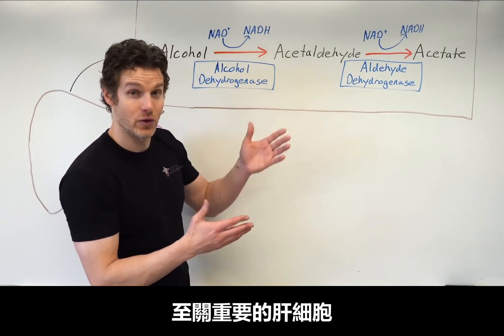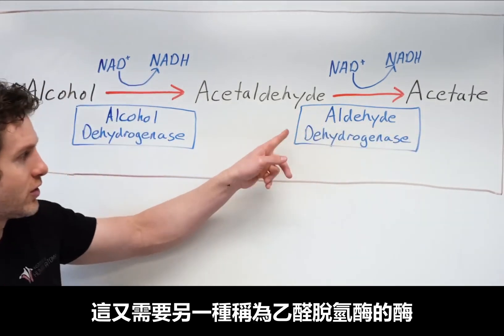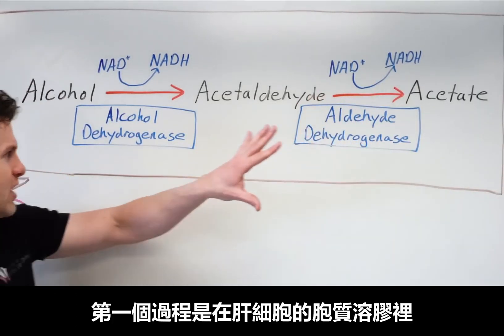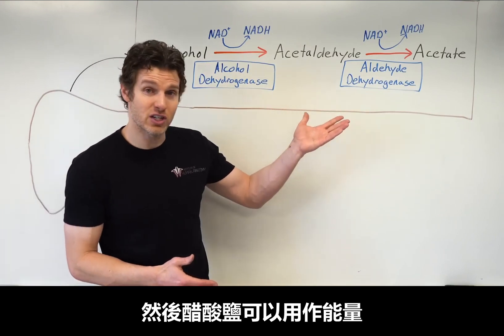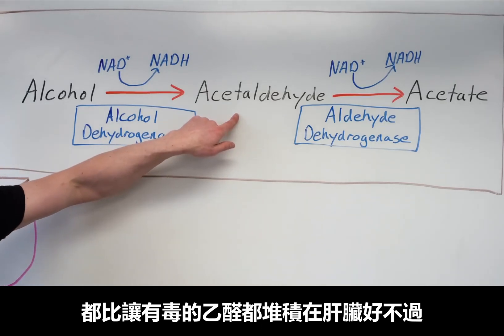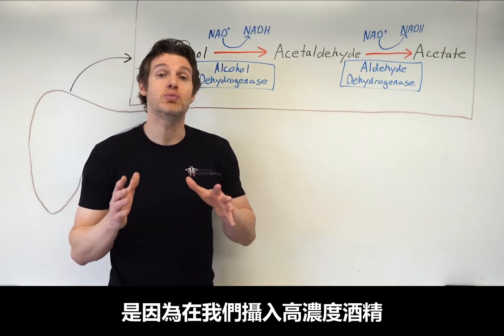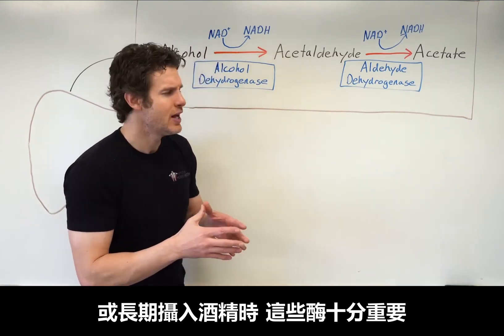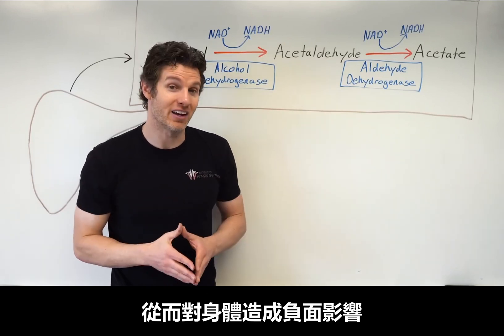【酒精】毀了肝臟的不是酒精本身，而是毒性更強的它？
酒，開心的時候喝，不開心的時候喝，
反正喝了心情頂呱呱！
全網最全的喝酒科普，酒精進入人體後的整個過程，
只要看完這部影片基本上就全都懂了！
來聽聽Jonathan老師的酒精教室😎